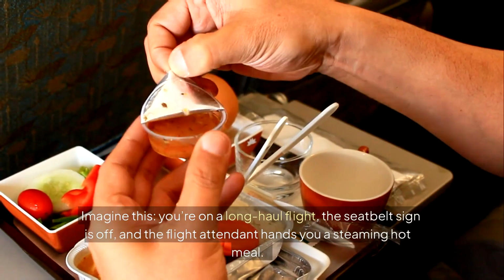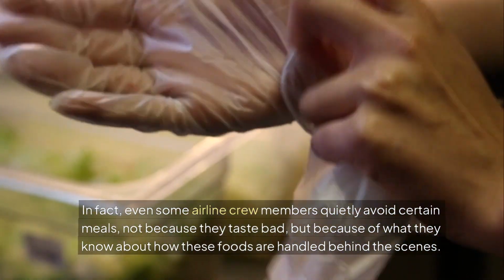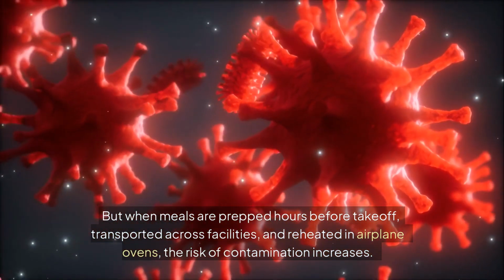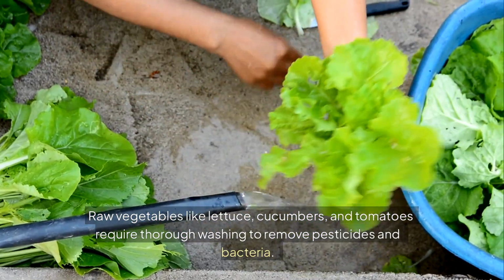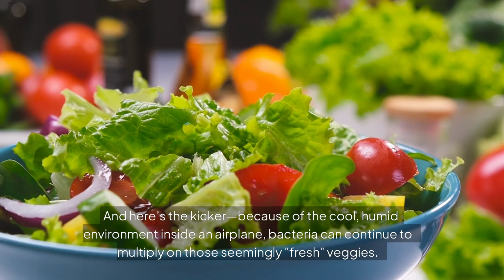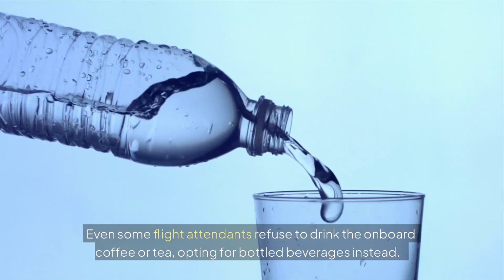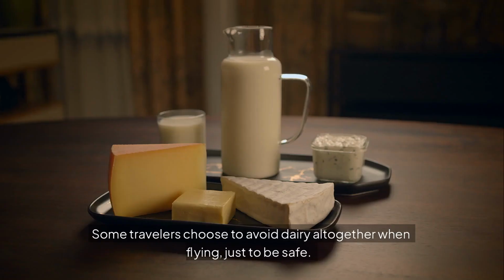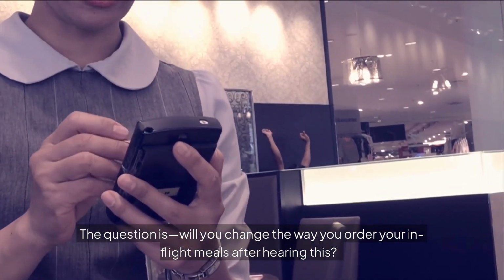Flight Attendants Warn: NEVER Order These 4 Dishes on a Plane! Shocking Secrets of Airline Meals!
Flight Attendants Warn: NEVER Order These 4 Dishes on a Plane! Shocking Secrets of Airline Meals! Imagine this: you’re on a long-haul flight, the seatbelt sign is off, and the flight attendant hands you a steaming hot meal. You peel back the foil, eager to dig in—but do you really know what you’re about to eat? While airplane food may look harmless, some dishes come with hidden risks that few passengers are aware of. In fact, even some airline crew members quietly avoid certain meals, not because they taste bad, but because of what they know about how these foods are handled behind the scenes. If you don’t want your dream vacation to turn into a nightmare, keep watching, because what you’re about to learn might just change the way you order food on your next flight.

I promise to give useful tips to enhance your beauty and health.